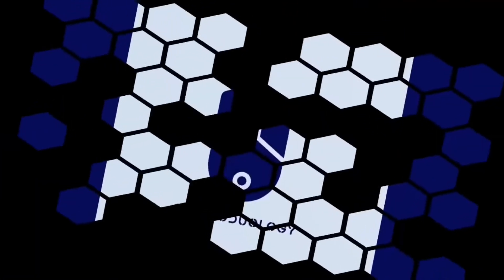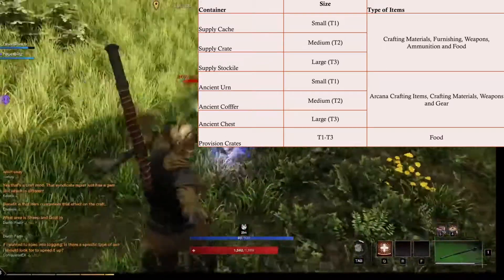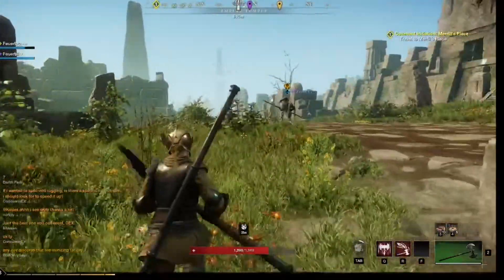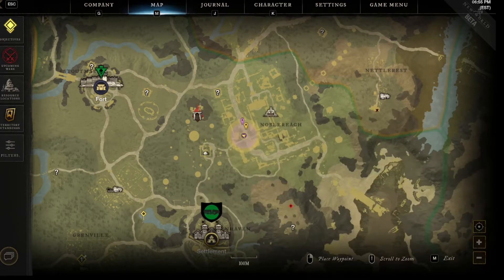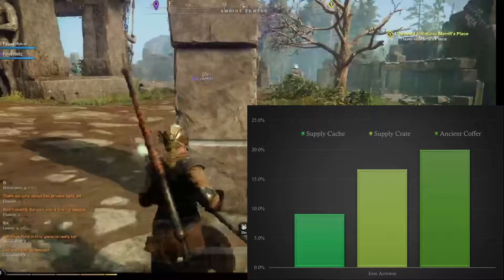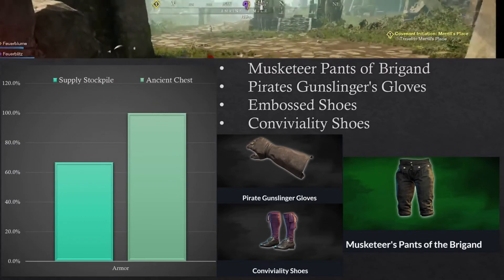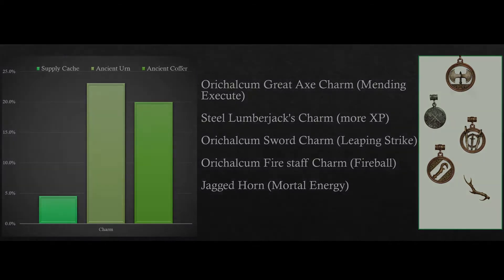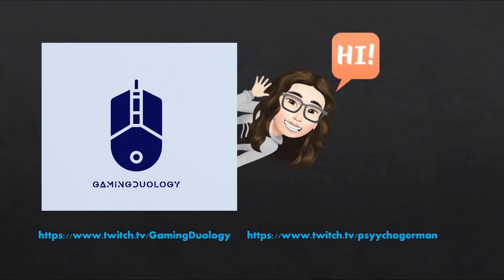Chests, Supply Crates, Ancient Urns and More - basics you should know about World's Loot Boxes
What are the supply crates and caches? What are the ancient urns? Where to find charms and crafting material? We will cover all the basics in this video. We will review what items have the highest chances to spawn in which type of container to make your looting journey as successful as possible. The data in the video is based on opening 81 supply containers and 58 Ancient containers.

Timestamps:
00:00 - Intro to Loot containers in New World
00:11 - Supply Containers and Ancient Containers
01:20 - Where to find chests
01:55 - Finding Crossweave
03:17 - Finding Food
03:30 - Finding Ammunition  and Weapons
04:04 - Finding Armor
04:30 - Finding Item Perks
04:49 - Finding Charms
05:35 - Honorable Mention
05:50 - Like and Subscribe